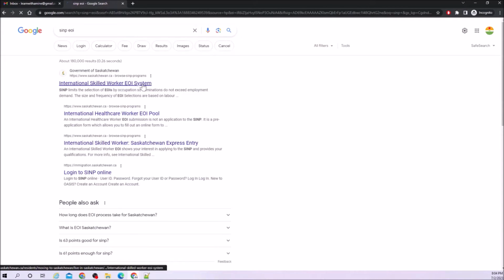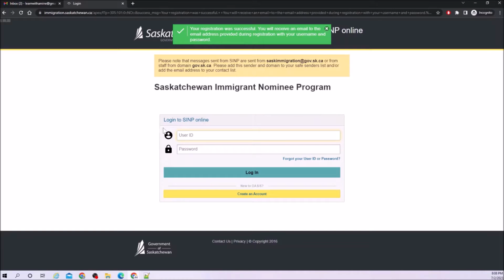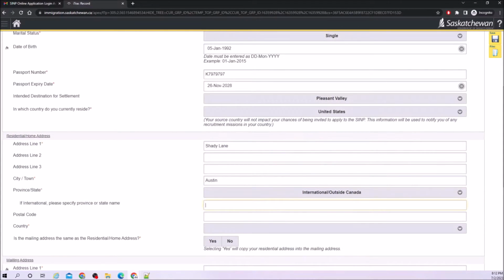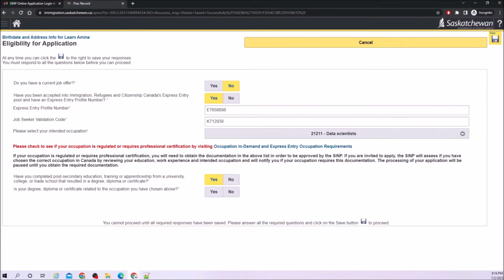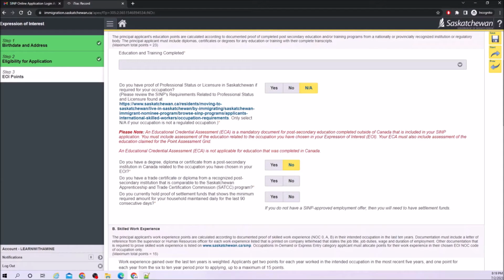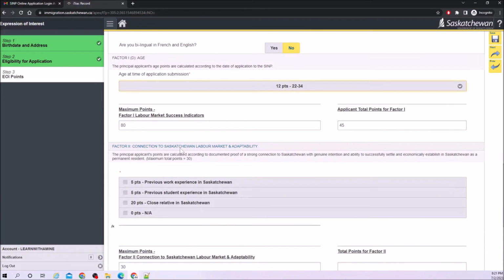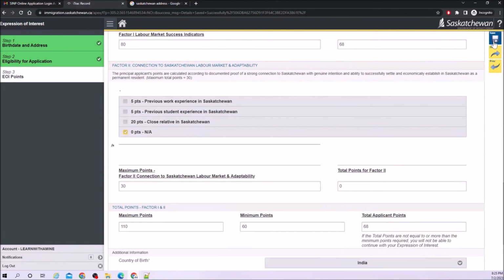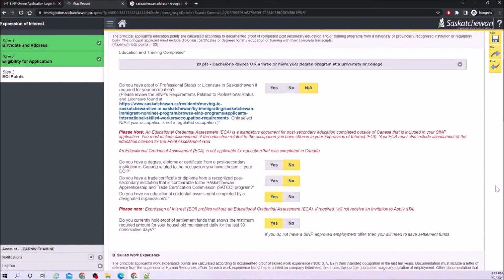Complete Guide: How to Fill the SINP Canada Form | Step-by-Step Instructions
Are you planning to immigrate to Canada through the SINP (Saskatchewan Immigrant Nominee Program) and need assistance with filling out the application form? Look no further! In this comprehensive step-by-step tutorial, we guide you through the entire process, providing detailed instructions and valuable tips to ensure a successful application. From understanding the different sections to avoiding common mistakes, we cover it all. Our expert advice and SEO optimization strategies will help you navigate the form efficiently and increase your chances of approval.

OFFERS  FOR YOU:
👉Chase Freedom: Best Cashback credit card

Chapter:
00:00 Start
00:03 Introduction
00:21 Expression of Interest Form
02:31 Birthdate and Address
04:41 Eligibility for Application
05:40 EOI Points